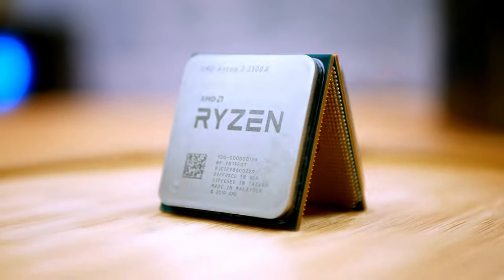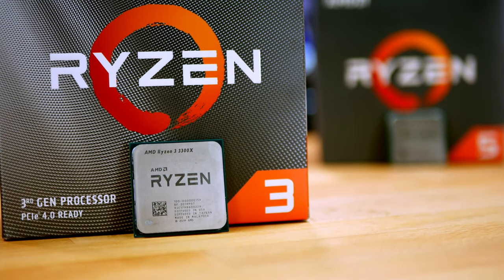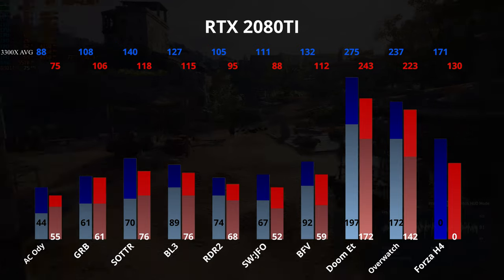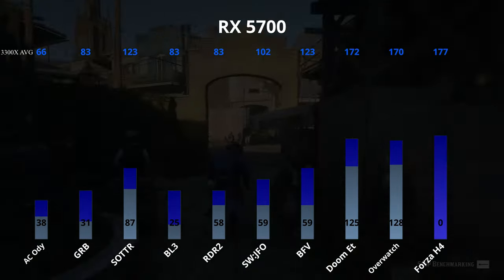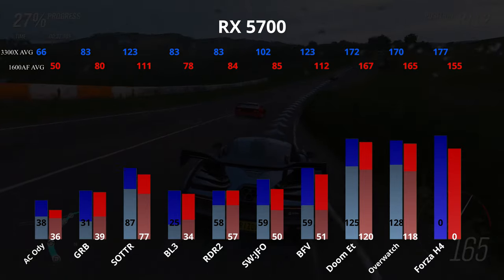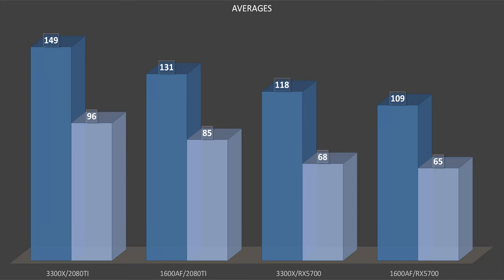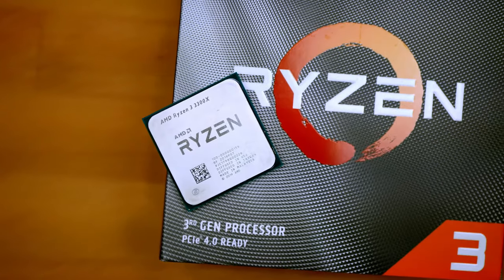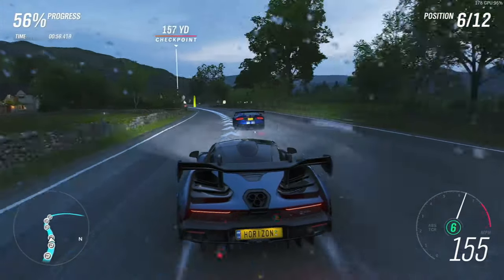Is 4 Cores Enough for Gaming in 2020?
In this video I'll be putting the 4-core Ryzen 3 3300X up against the Ryzen 5 1600AF in 10 modern games to see if a 4-core CPU is enough for PC gaming in 2020 or if it is really time to step up to 6 or more cores.

The CPU's featured in this video are not currently available, but below are some good alternatives.
Ryzen 3 3100
Ryzen 5 2600

Timecodes:
0:00 - Opening
0:26 - Intro
2:17 - Testing Setup and overview
4:09 - Benchmarks
8:24 - Bottleneck example
10:18 - Conclusion
10:41 - "Deep Dive" Explanation
18:48 - Final Conclusion
19:15 - Closing